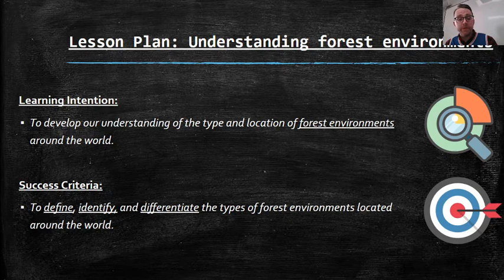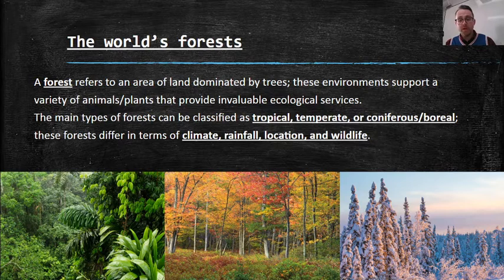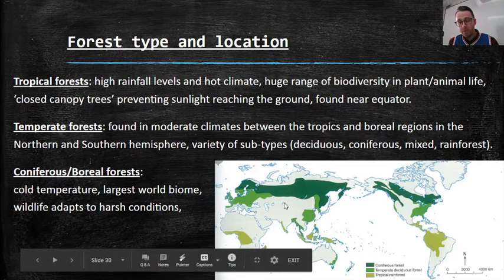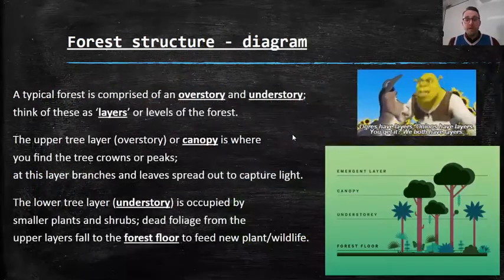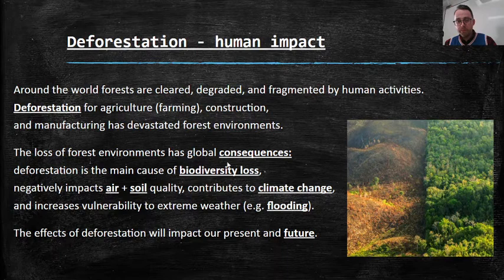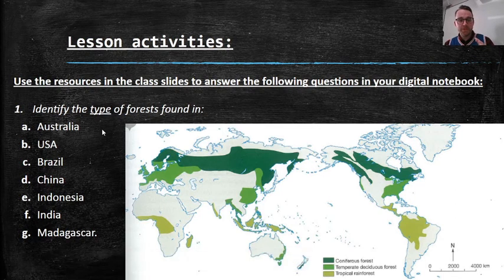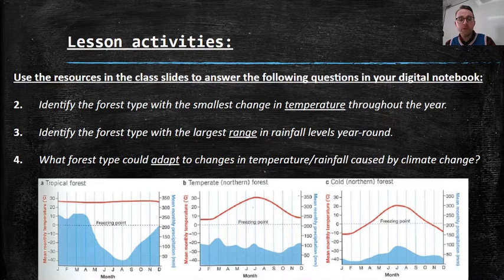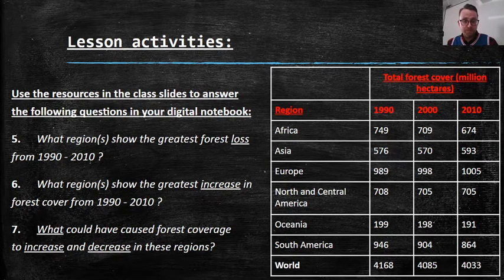3/8 - Yr 10 Geography: 'Forest environments'